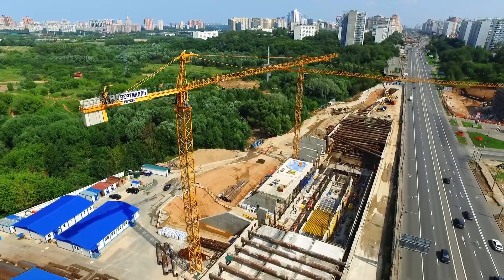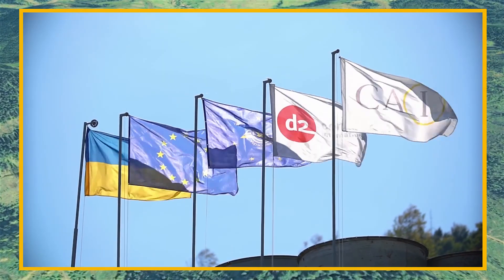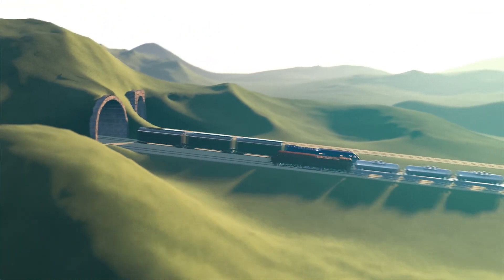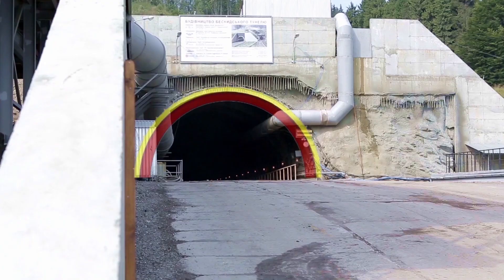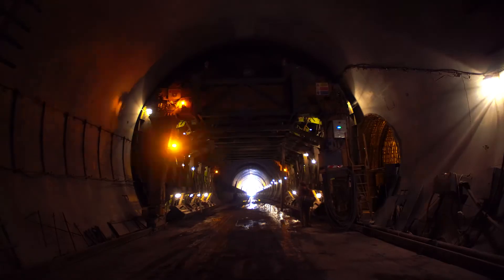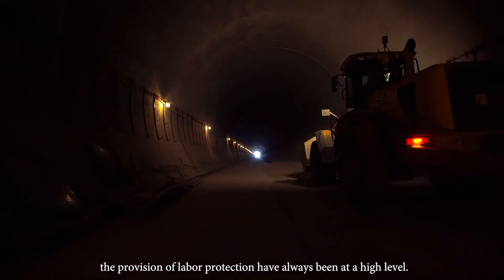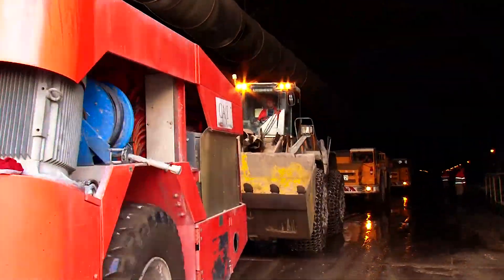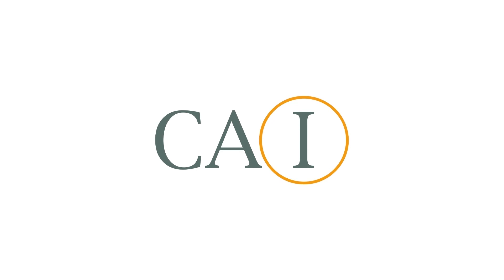Beskyd Tunnel Construction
The new tunnel will replace the current single-track tunnel which is considered to be in critical condition. It does not comply with overall dimensions of the current rolling stock, and due to absence of hydro isolation, it has permanent leaks of water which runs into ice
in cold periods. Beskyd tunnel is a part of the 5th pan-european transportation corridor. And this is the only single-track part of railway which significantly limits the capacity of railway transportation.
The new double-track tunnel will allow optimizing of the trains schedule. It is provided by the project that the reliable methods of rock massive fixation,
modern system of hydro isolation and drainage will provide reliable protection of the structure against penetration of ground waters. The current Beskyd tunnel will be used during the whole period of construction unless the new tunnel is put into operation, it will be connected with pedestrian passages with the new tunnel and serve as a rescue exit during the operation of the new tunnel.